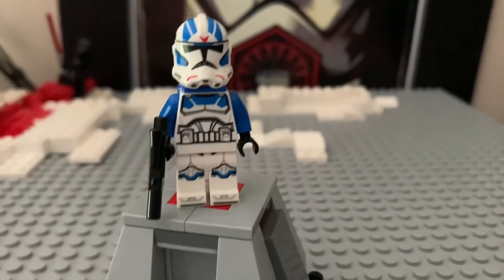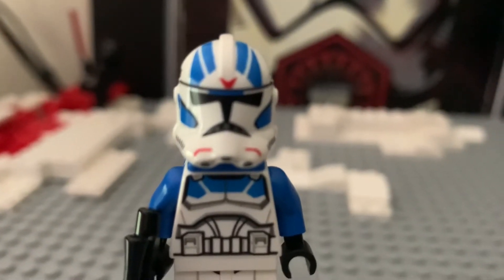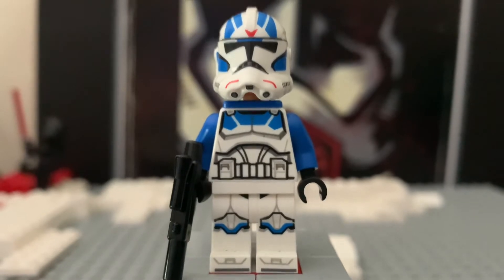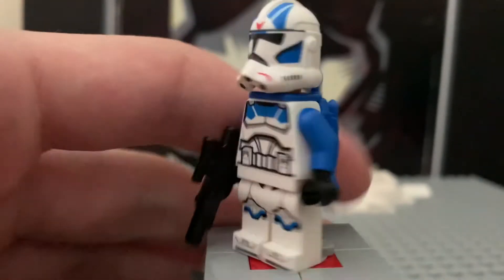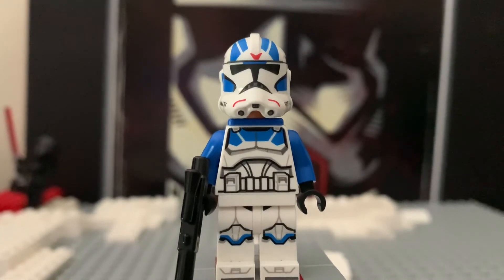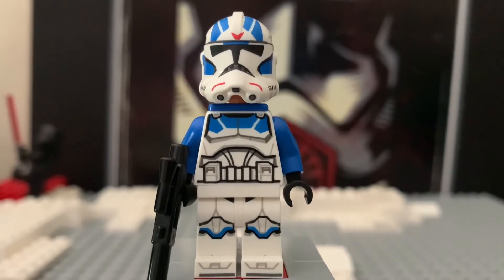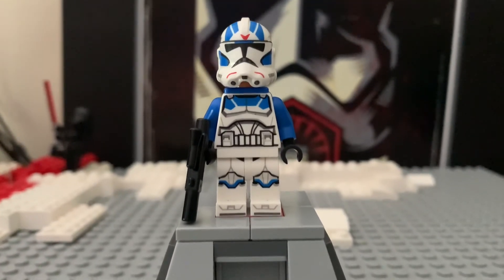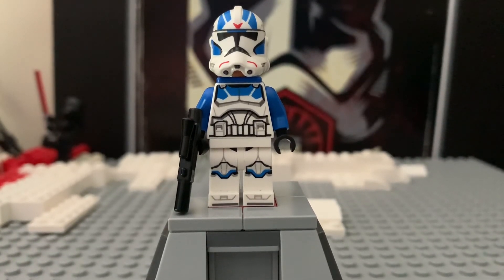LEGO Star Wars Minifigure Review | 501st Legion Jet Trooper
8/10,

This fig has really grown on me!